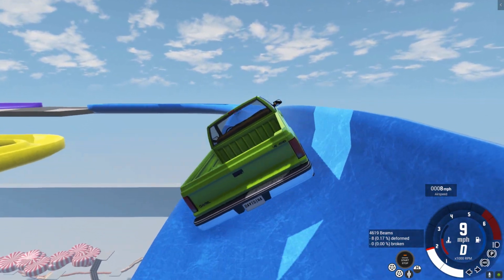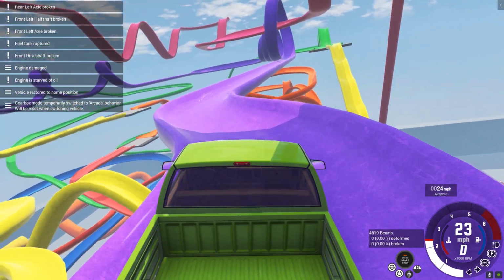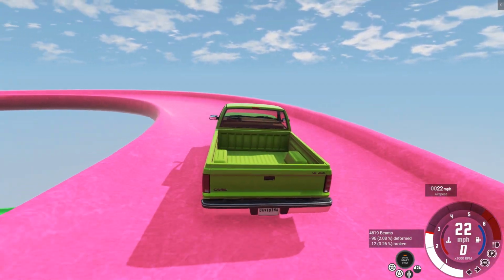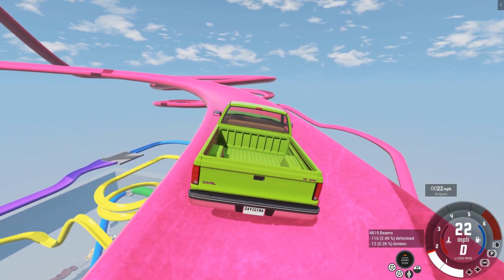BeamNG Drive - The END of PARKOUR! BeamNG Drive map mods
Heya! BeamNG Drive - The END of PARKOUR! BeamNg Drive map mods

LosWilko

Zachary

Thanks to Channel Members:

Connie C